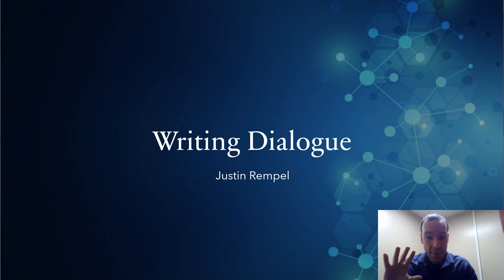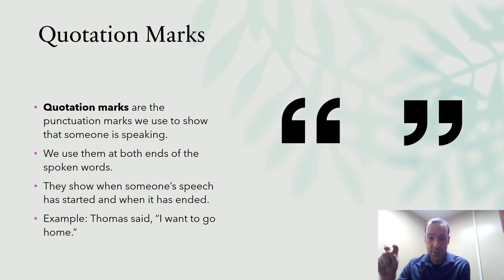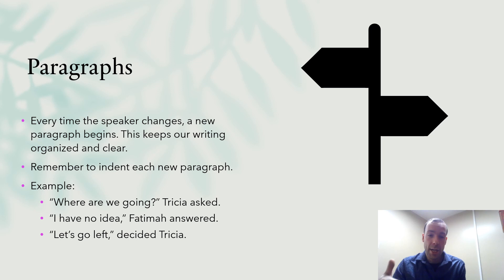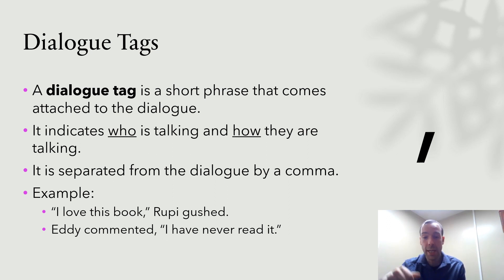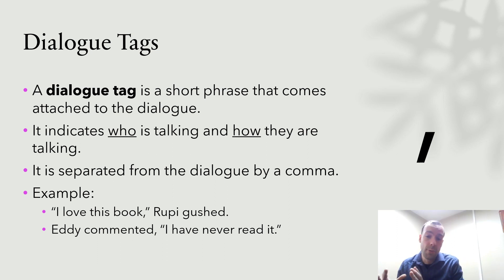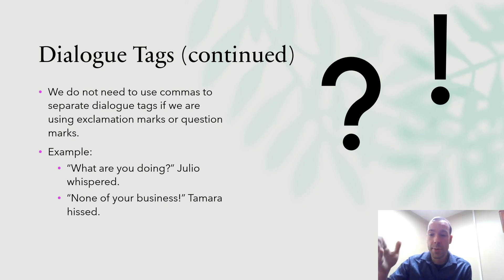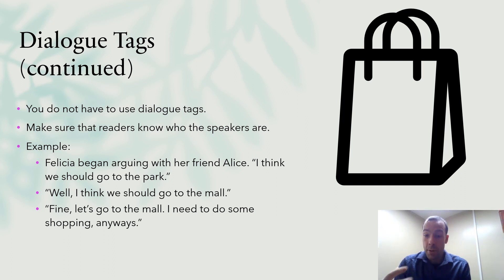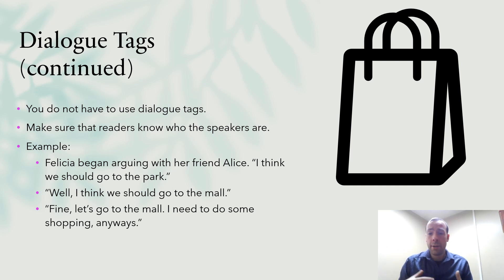Writing Dialogue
Dialogue is a conversation between two or more speakers. In this video, we look at the rules for writing dialogue.

00:00 - Introduction
00:46 - Quotation Marks
01:36 - Paragraphs
02:41 - Dialogue Tags